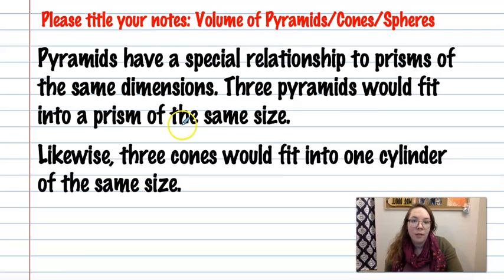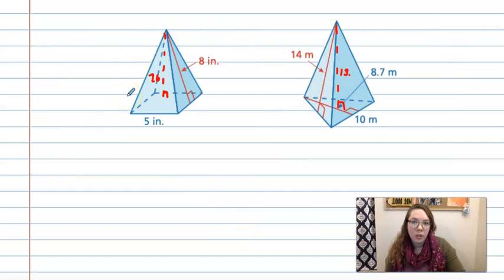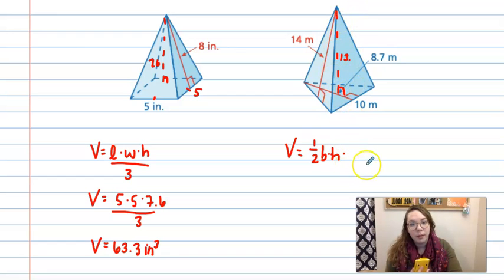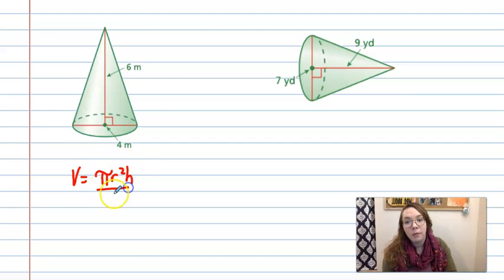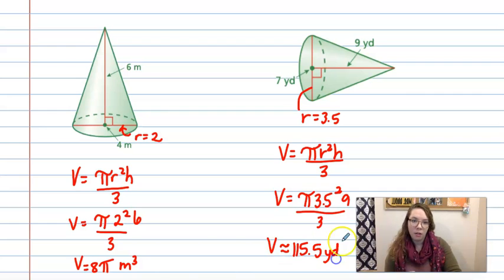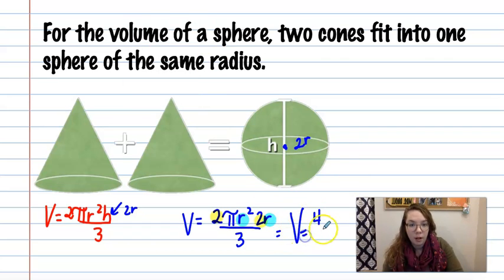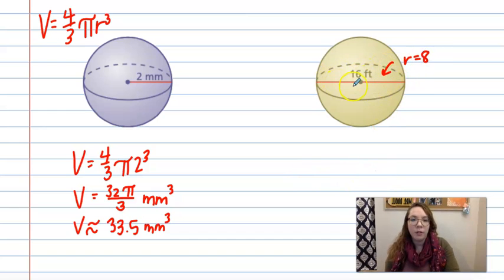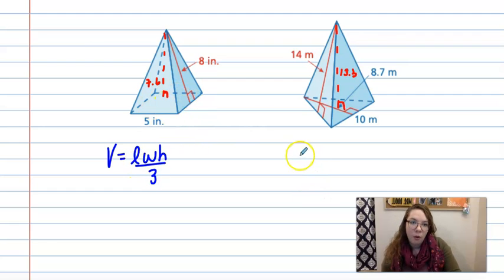Volume of Pyramids/Cones/Spheres